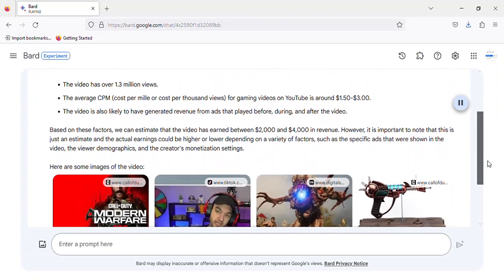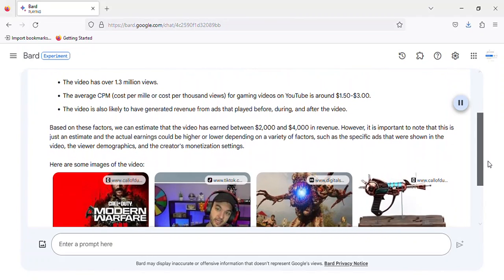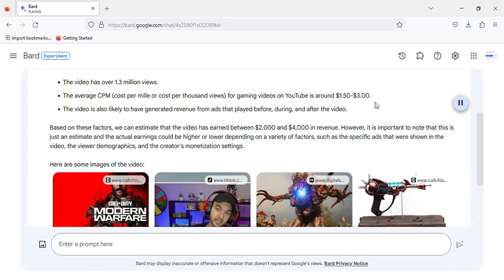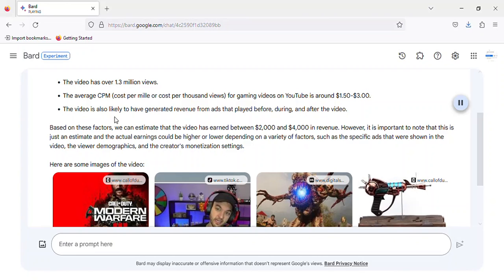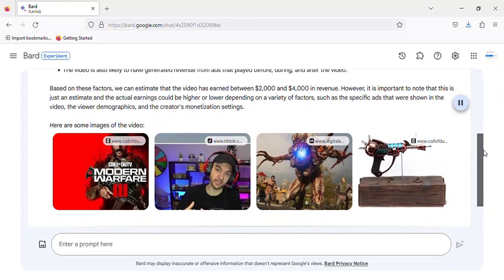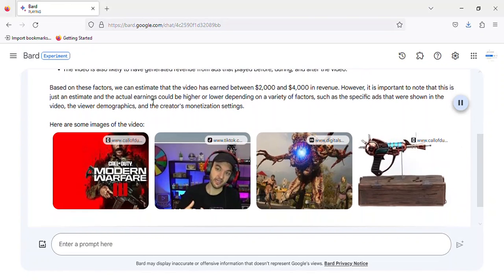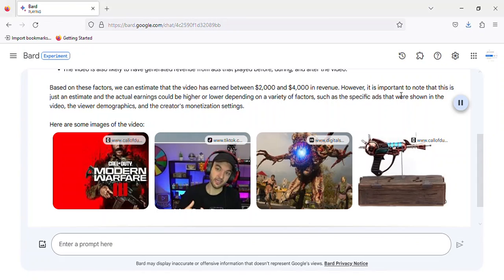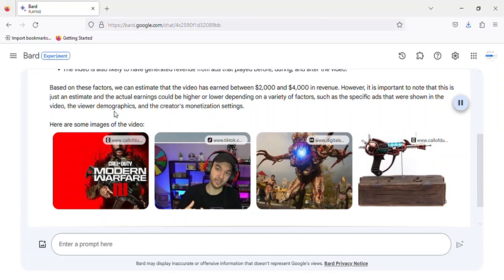how much money this NoahJ456 (Call of Duty Modern Warfare 3 Zombies) Video made on YouTube